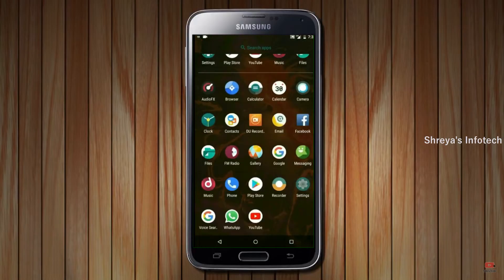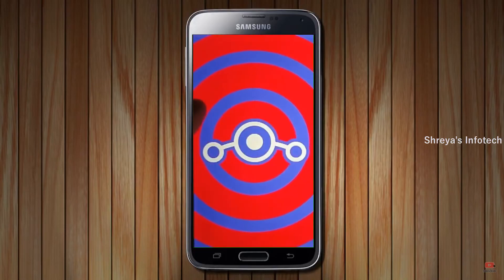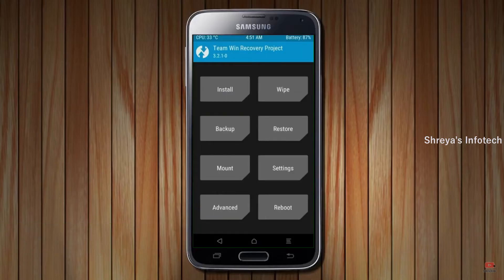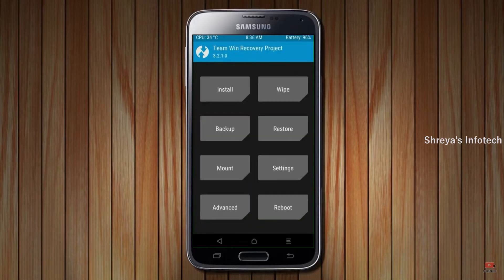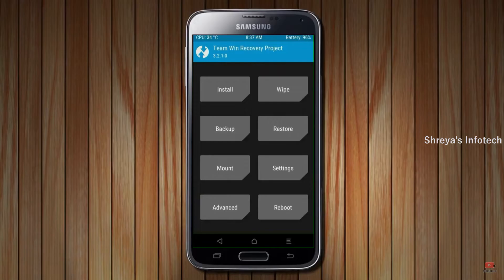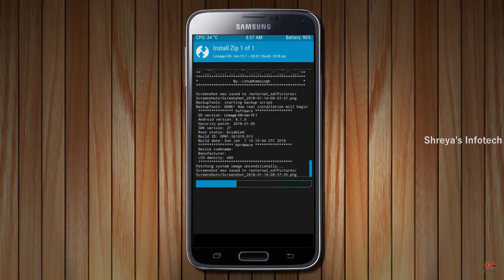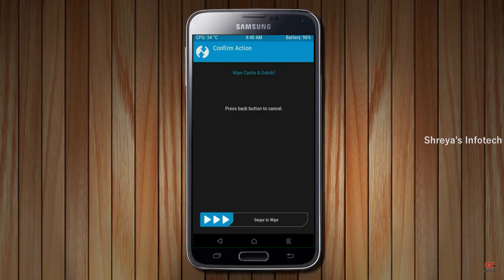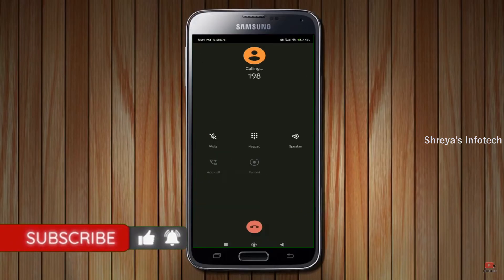How to Update Android 11 in Samsung Galaxy S5(Lineage OS 18.1) Custom Rom Install and Review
Install Pure Stock Android 11 Easter egg LineageOS 18.1 Custom rom in SAMSUNG GALAXY S5,Android Pie to 11 Update,android 10 to 11 flash, Pure Stock Stable Android 11 for SAMSUNG GALAXY S5, stable volte pure stock rom, oreo to Android 11 update ,installation with twrp recovery
How to Install LineageOS 18.1 on SAMSUNG GALAXY S5
So if you are ready to install LineageOS 18.1  onto your SAMSUNG GALAXY S5(sagit) device, then here is all the required information.  Let’s start with the requirements set.
PRE-REQUISITE:
Step 2: Next up, you will need to unlock the bootloader on your device. If you haven’t done so, then refer to our guide on How to Unlock Bootloader on SAMSUNG GALAXY S5.
Step3: Once that is done, you also need to have the TWRP Recovery installed. You could refer to our guide on How to Install TWRP Recovery on SAMSUNG GALAXY S5.
Instructions to Install Lineage OS 18 on SAMSUNG GALAXY S5

1: Transfer the downloaded ROM and the GApps file to the Internal Storage of your device.
2: Now connect it to the PC via USB Cable. Make sure USB Debugging is enabled.
3: Head over to the platform-tools folder on your PC, type in CMD in the address, and hit Enter. This will launch the Command Prompt window.
4: Execute the below command in the CMD window to boot your device to TWRP Recovery
5: Now that your device is booted to TWRP, head over to the Wipe section and tap on Advanced Wipe.
6: Then, select the System, Vendor, Data, and the Cache partition and perform a right swipe to format the selected partitions.
7: After this, go to the Install section of TWRP. Navigate to the downloaded LineageOS 18 ZIP file, select it and perform a right swipe to install it
8: The process might take a few minutes. When the flashing is complete, go back to the Install section and this time select the GApps package. Perform a right swipe to install this file as well.
9: Likewise, you should also wipe the cache partition. You could either use the Wipe Cache button that would be available after flashing GApps. If not, then head over to Wipe, select the Cache partition and perform a right swipe to wipe it.
10: You may now reboot your device to the newly installed OS. For that, head over to Reboot and select System.